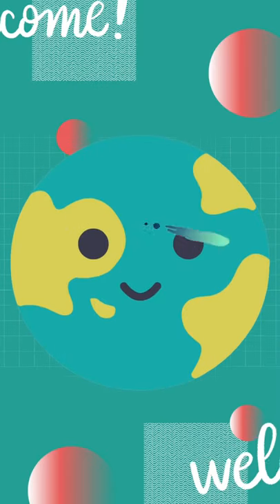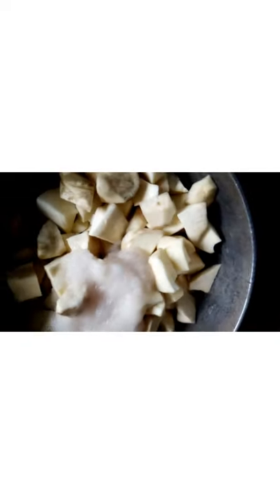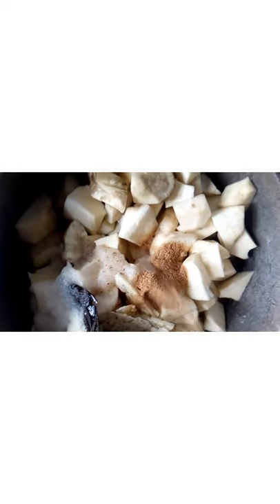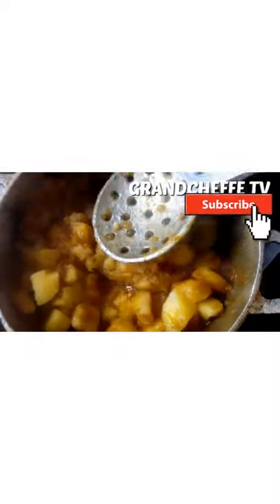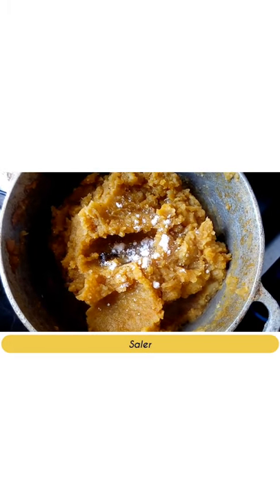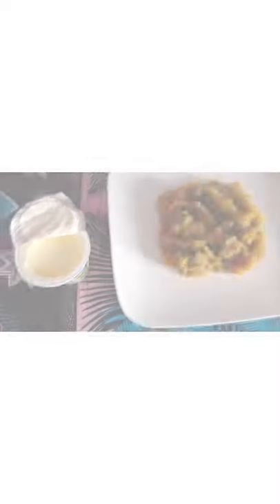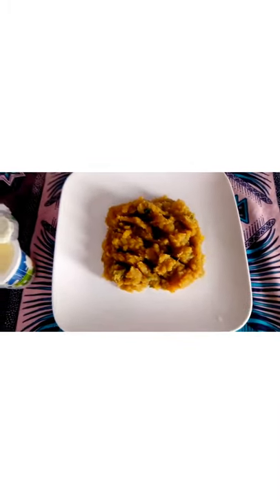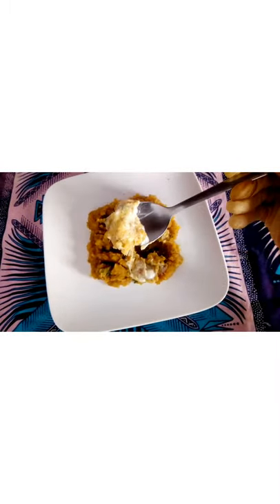MASHED SWEET POTATO WITH RED OIL AND YOGURT-PURÉE DE PATATE DOUCE AU YAOURT NATURE ET HUILE ROUGE😋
📝Recipe:

We will prepare sweet potato puree in red oil. Cut your potato into small pieces. Add crushed onion and meat broth. Pour shrimp and ground fish, red oil and let boil so as to soften your potatoes. Then with the help of a ladle crush the whole thing well. Season with salt, pepper and add jumbo tablet. Finally, you can stir in chopped parsley and serve hot. We will add plain yoghurt to accompany the whole thing but normally we should have mixed it with the fire. Liquid or fresh cream can also be used.

Peace✌️